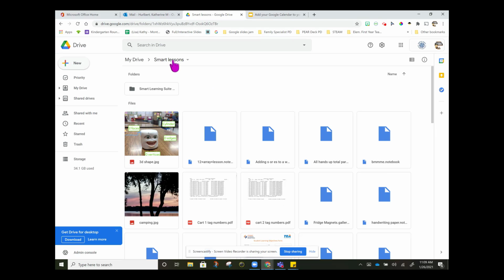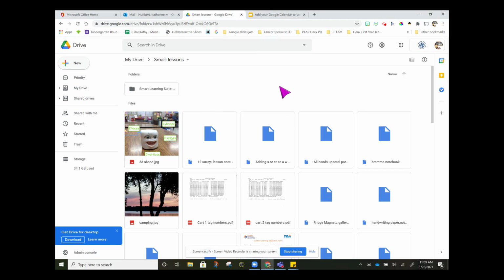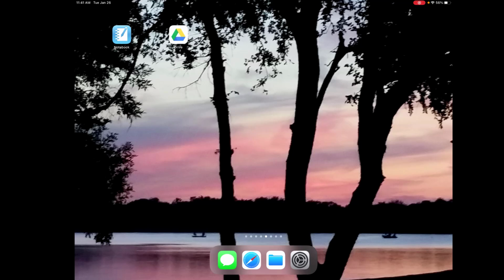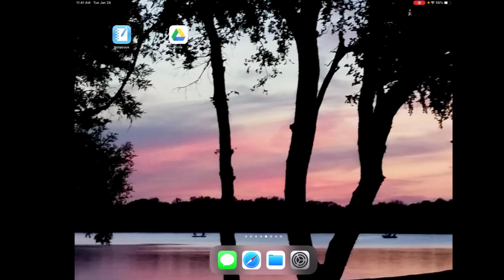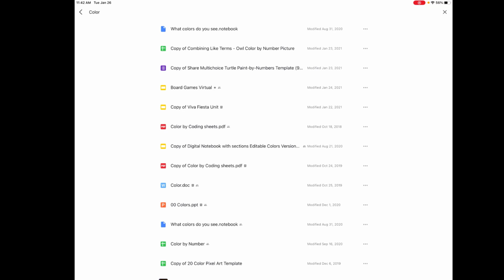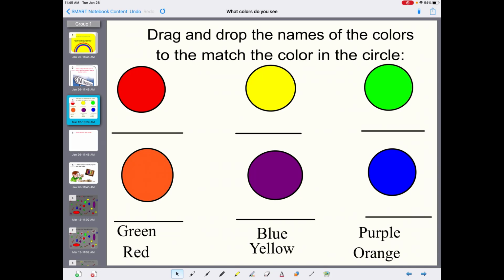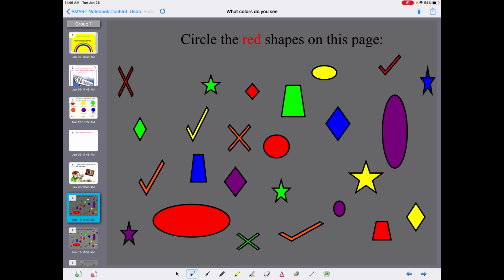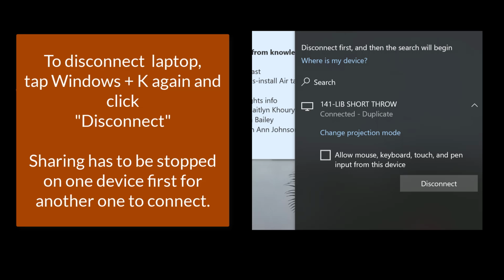Using SMART Notebook application on Ipads with Airtame